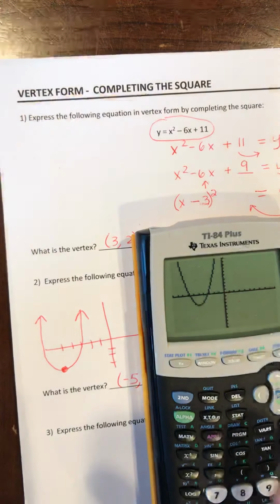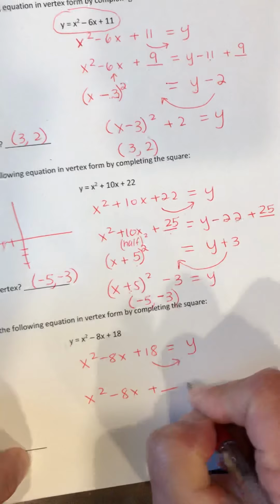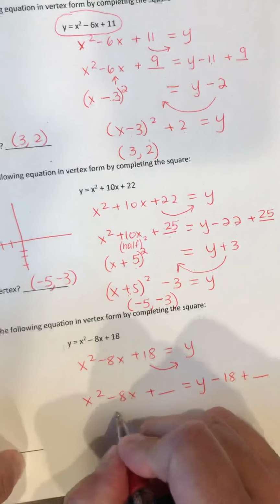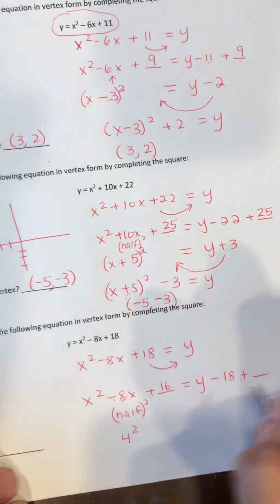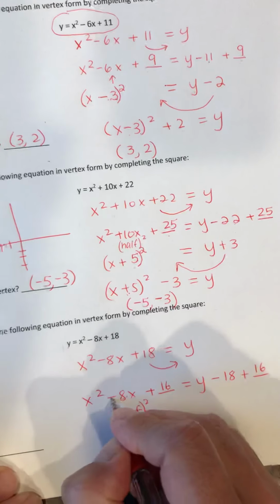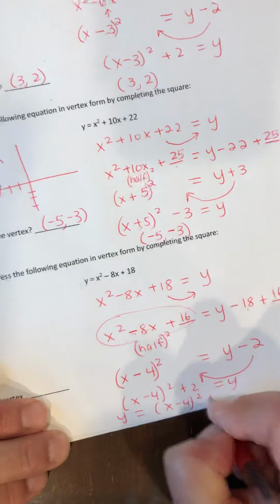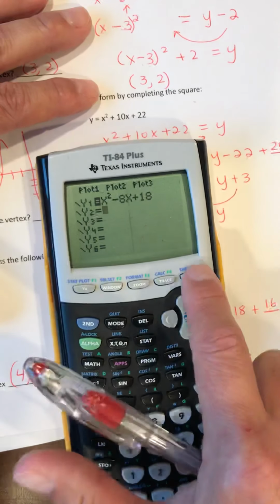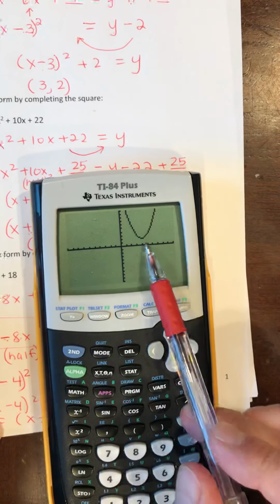Vertex Form of a Quadratic